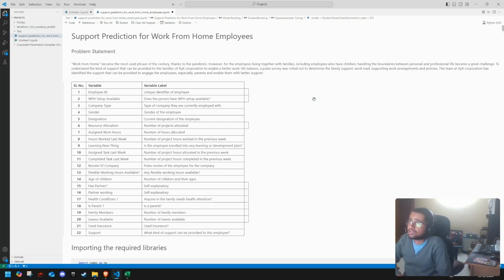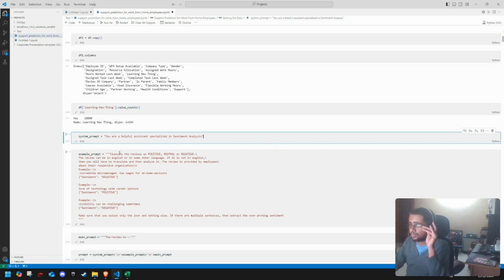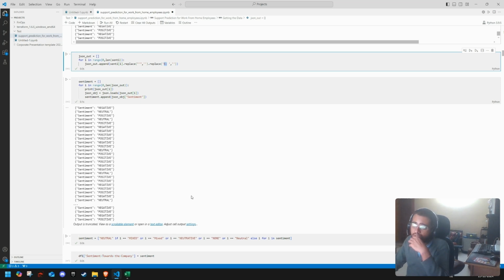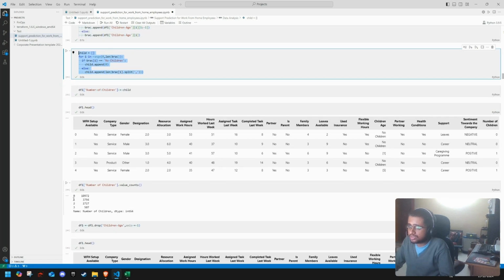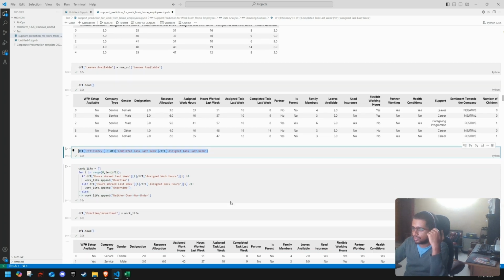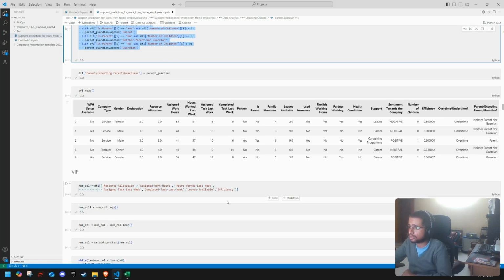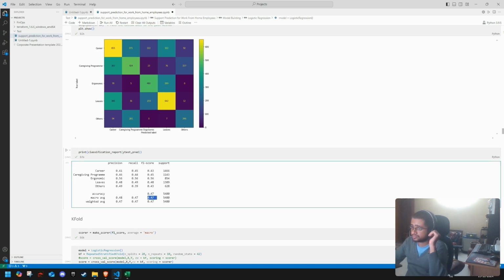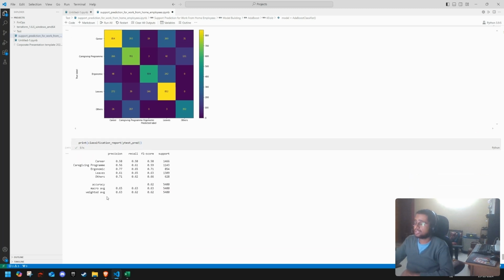Sample Project on Classification Analysis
Problem Statement:-
“Work from Home'' became the most used phrase of the century, thanks to the pandemic. However, for the employees living together with families, including employees who have children, handling the boundaries between personal and professional life became a great challenge. To understand the kind of support that can be provided to the families of XyX corporation to enable a better work-life balance, a pulse survey was rolled out to determine the family support, work load, supporting work arrangements and policies. The team at XyX corporation has identified the support that can be provided to engage the employees, especially, parents and enable them with better support.

I have built a model to predict support required